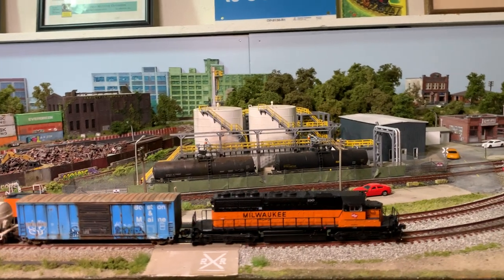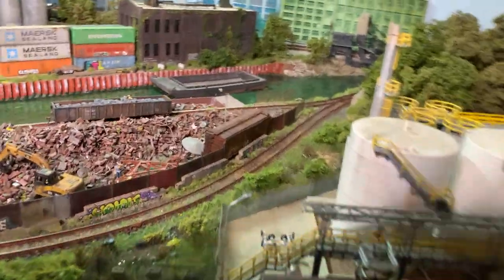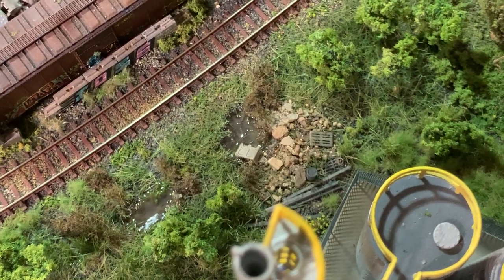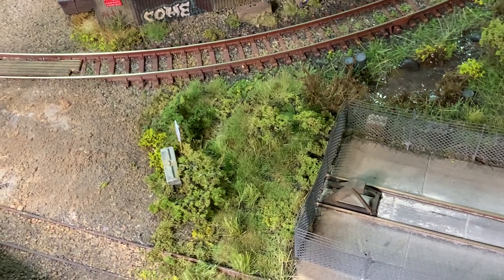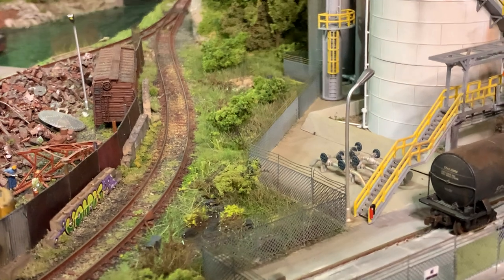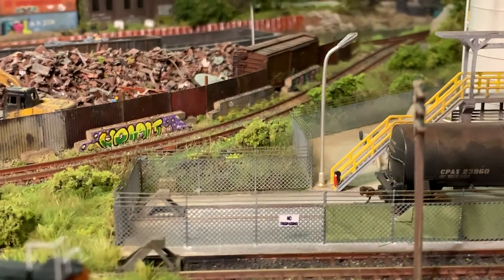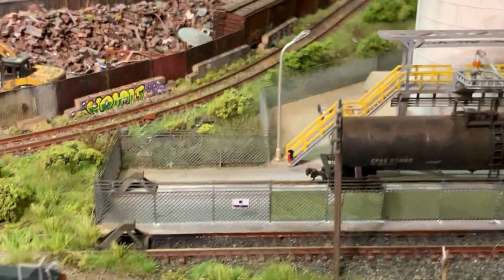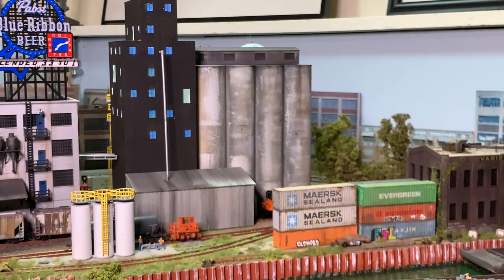CCMR Update 2: February 2023 - Swamp Thing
February's update features reflections and lessons learned on constructing an n-scale wetland (complete with random junk) to mimic the terrain of southeastern Chicagoland, including some thoughts on using airbrush techniques to blend and highlight different features. Plus, a successful go at the n-scale version of @boomerdiorama crepe paper tarp treatment for scale chain link fences.